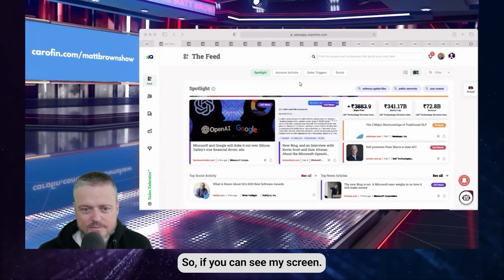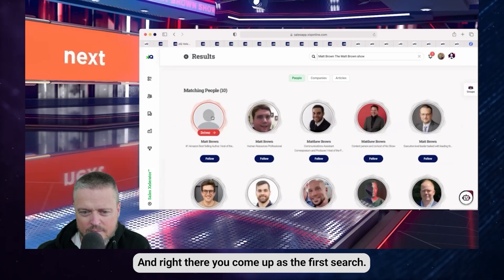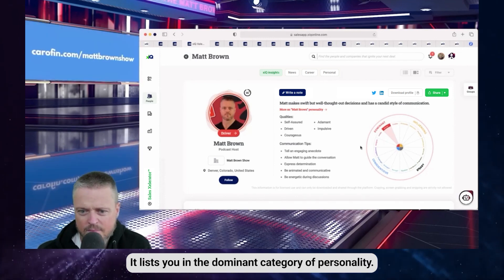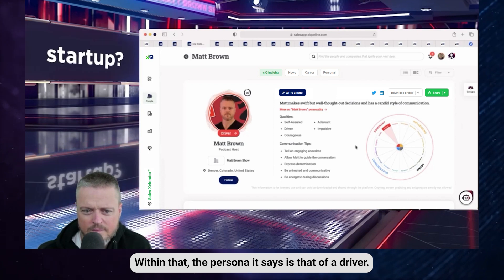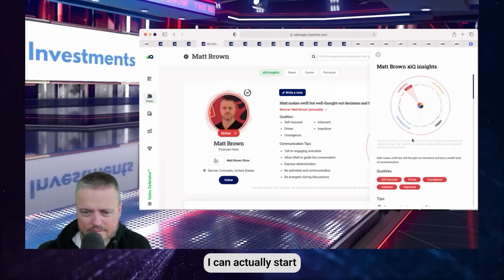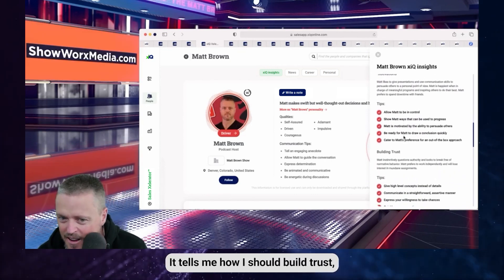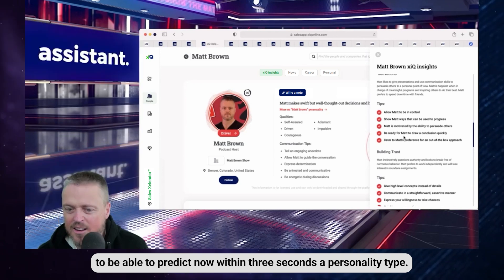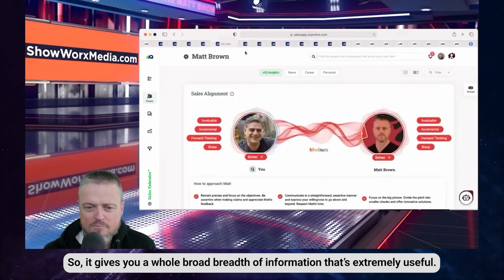Matt Brown's Personality Profile